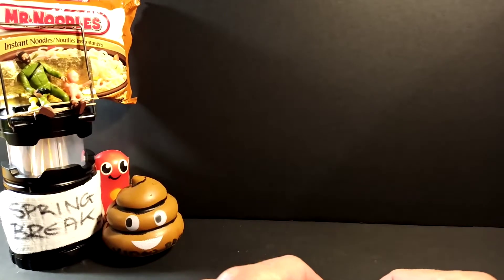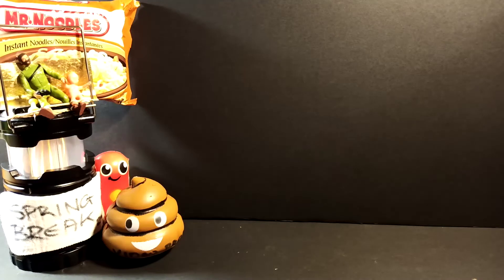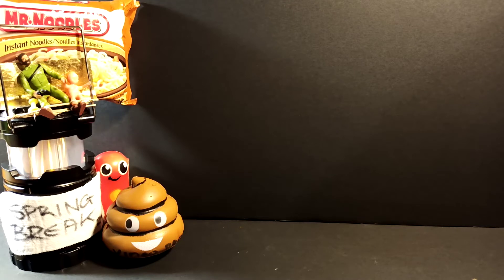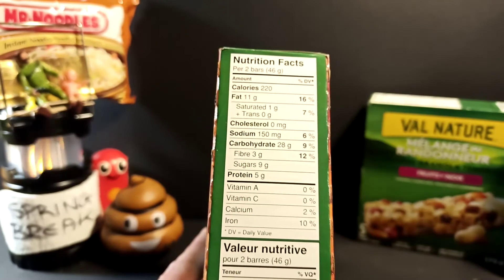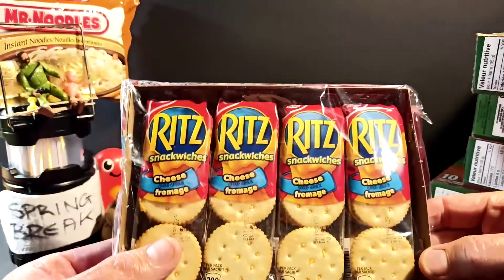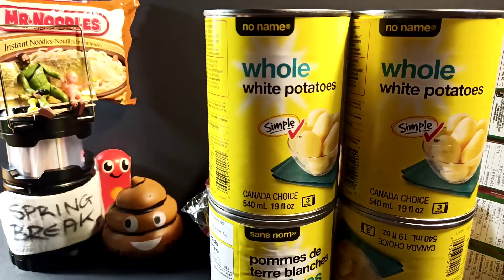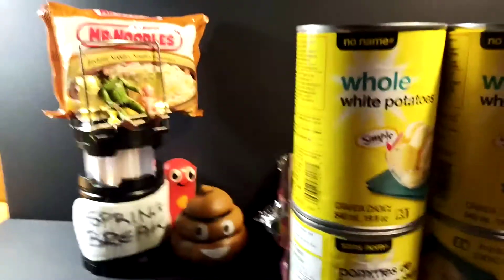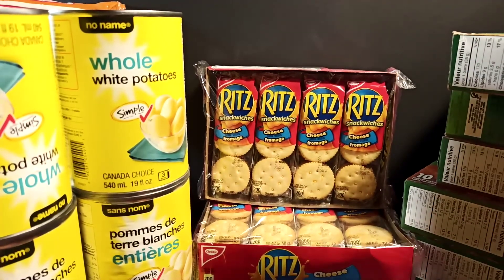$20 no frills haul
TSP TIP JAR 🥴

my weekly $20 top up unbagging from. no frills